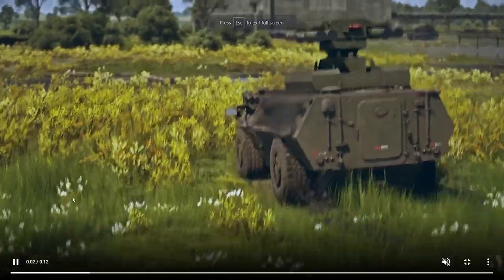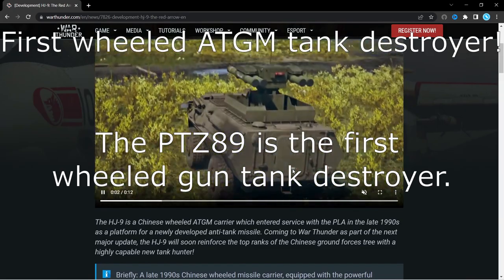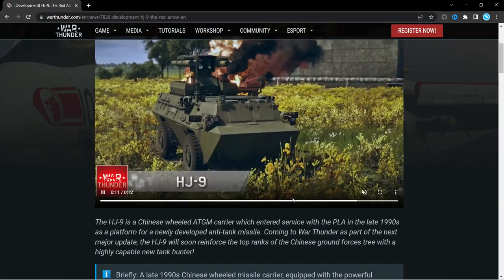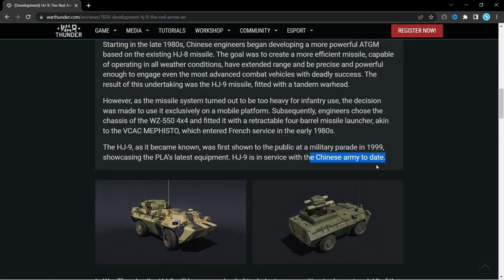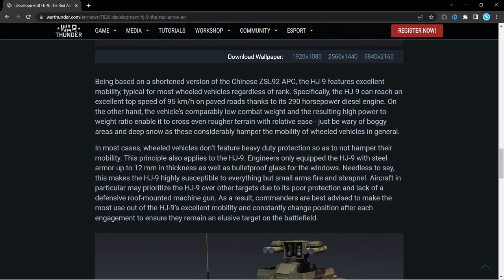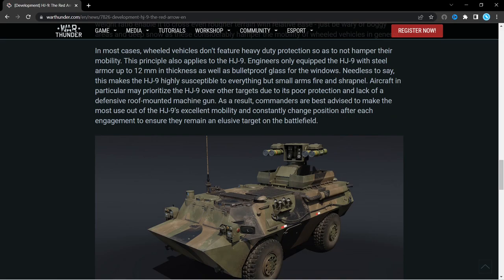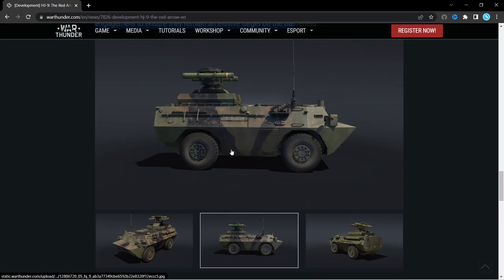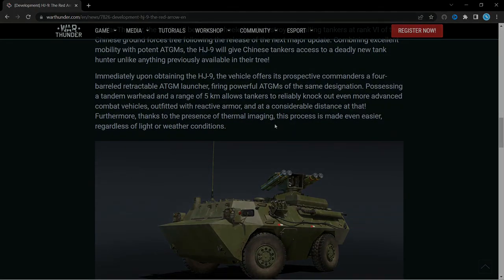HJ-9: Fast Chinese ATGM tank destroyer coming to War Thunder!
In this video I take a quick look at the devblog announcing the new HJ-9 ATGM tank destroyer, the first Chinese wheeled ATGM tank destroyer coming soon to the Chinese tech tree at tier 6 in the new "Drone Age" update!